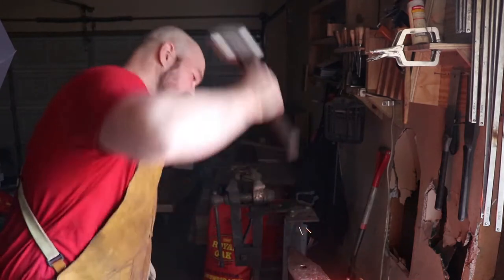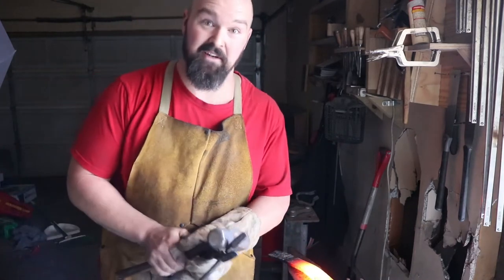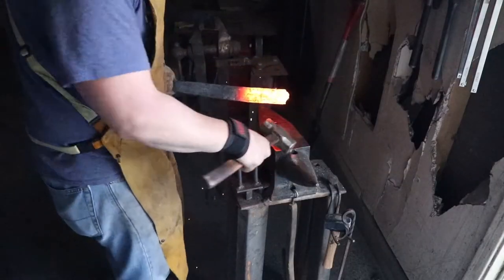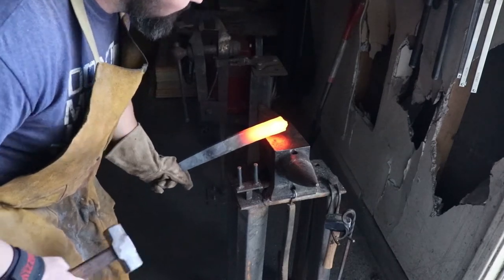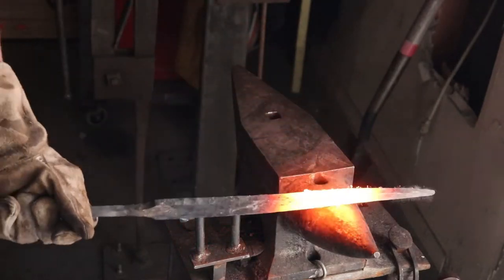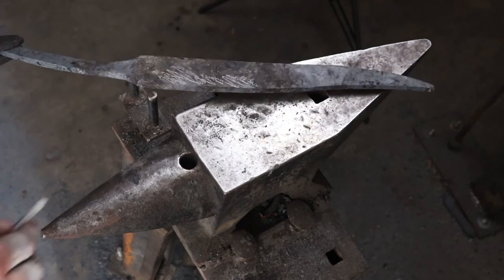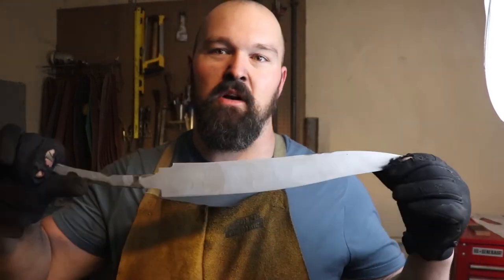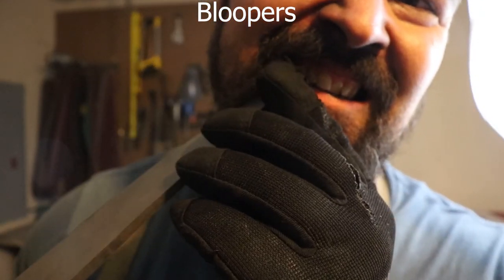Confederate Bowie Knife Part II: Forging the Blade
In the 2nd installment of this series I forge the blade from a bar of 01 tool steel that was entirely too large for a knife which resulted in a lot of cussing, spitting and blisters. I ran into some issues along the way but was fortunate to have a huge excess of material so everything worked out well in the end. After forging I ground the profile and established the flats.

It's looking nice so far!! By the end of the video I started getting a little delirious from doing all that work and also from consuming my usual diet of adderall, black coffee, gun powder and water. So, stick around until the end of the video for some of the bloopers.